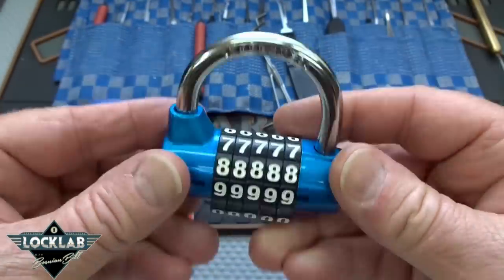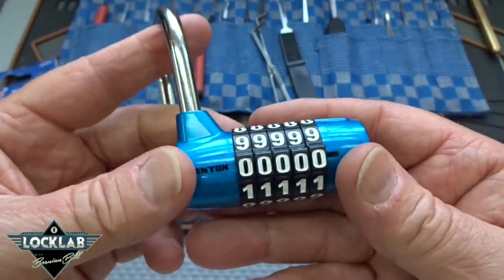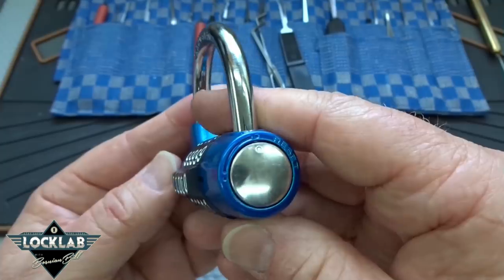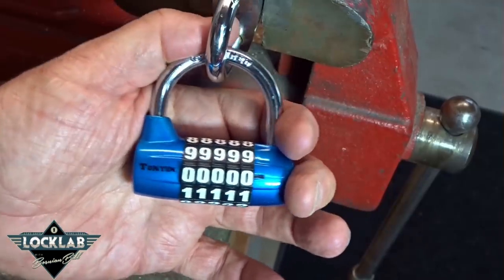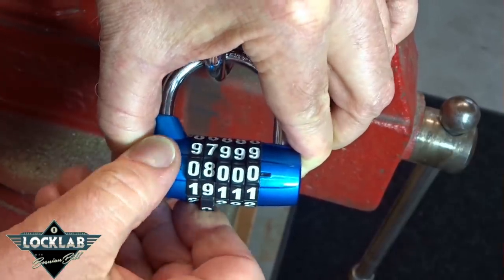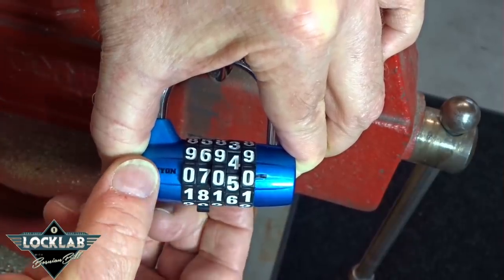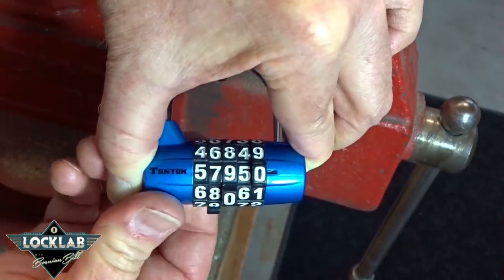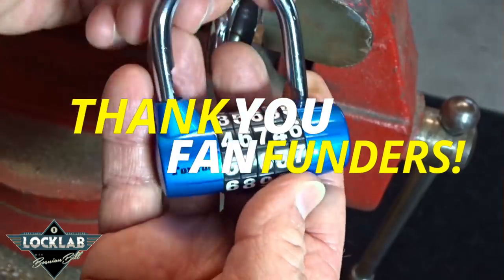(849) How to Pick 5-Digit Combo Locks